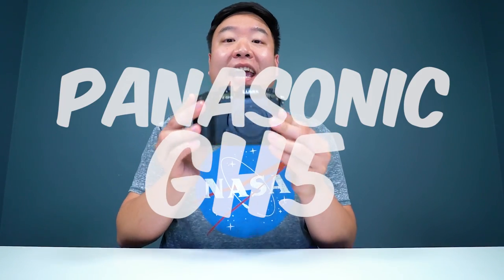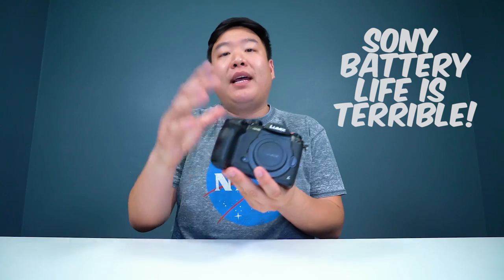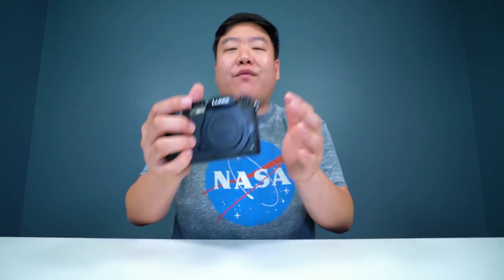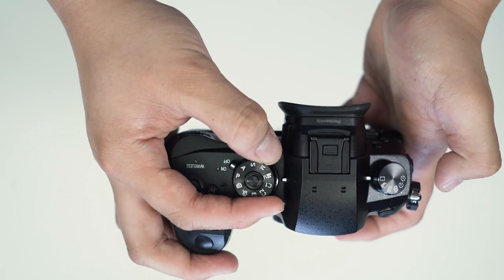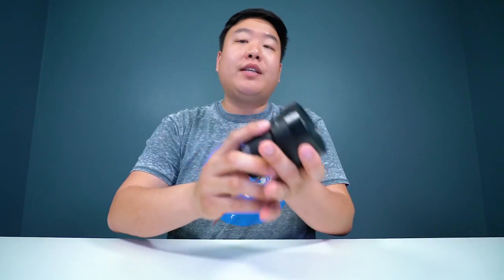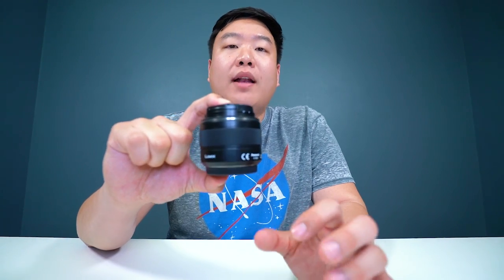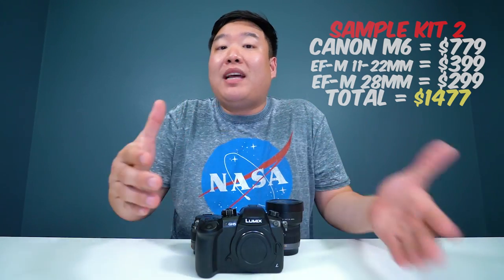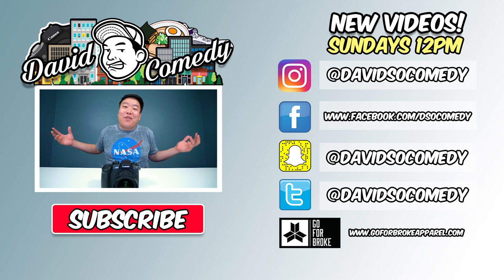THE BEST YOUTUBE CAMERA AND LENS KIT! (PANASONIC GH5)